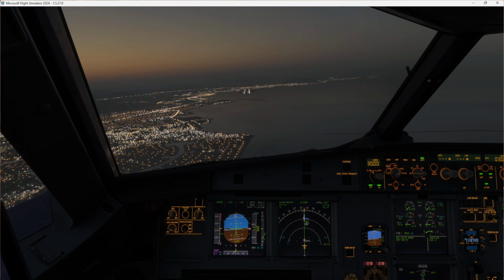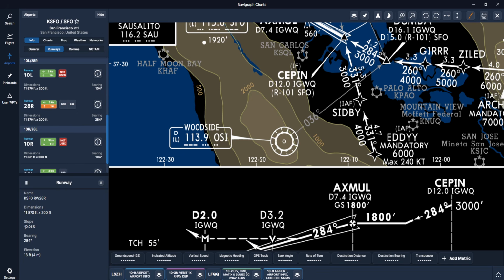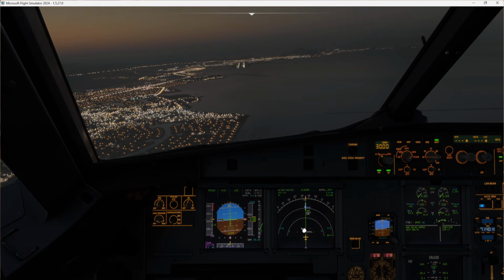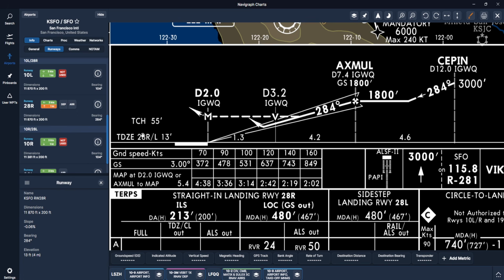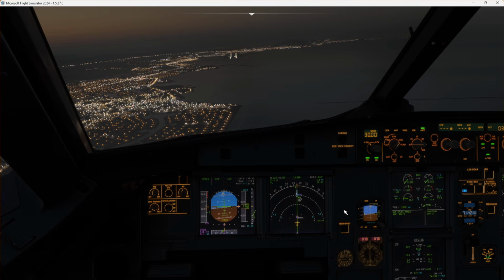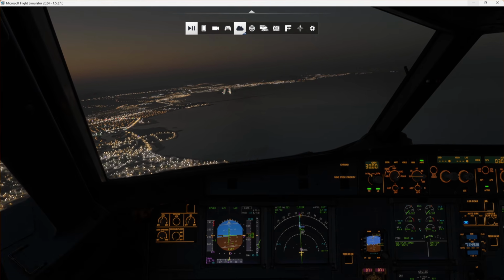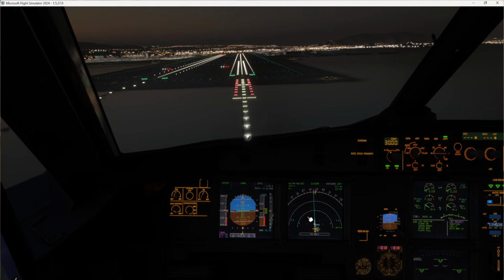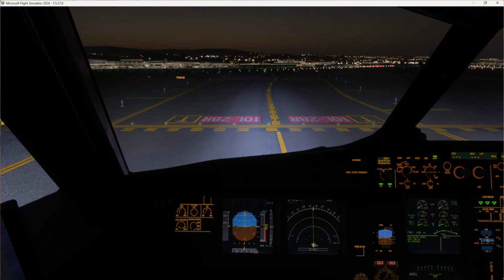Real Pilot Tips: Perfect A320 Landings in San Francisco KSFO🛬 MFS24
Learn how to land the Airbus A320 at San Francisco International Airport (KSFO) like a real pilot. This tutorial covers everything you need for smooth and precise landings:

Starting your descent and approach
Maintaining a stable approach at 1000 feet
Managing the aircraft under different conditions
Timing your flare for a perfect touchdown.

pc configuration:
MFS2024
RTX 5060 Ti 16GB.
32GB RAM.
1TB SSD.
WINWING MCDU A320.
THRUSTMASTER TCA quadrant.
Logitech Pro Flight Rudder Pedals.
MAONO DGM20S mic